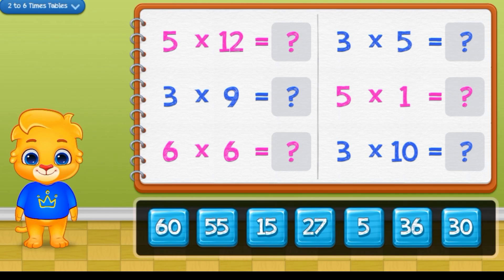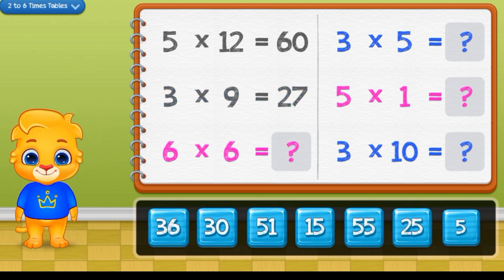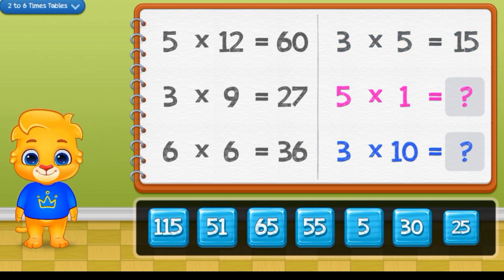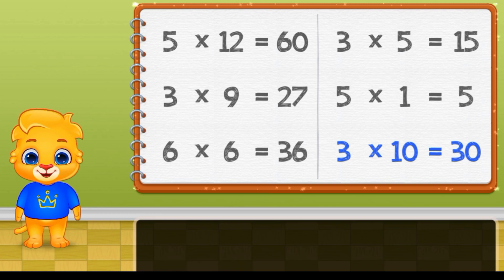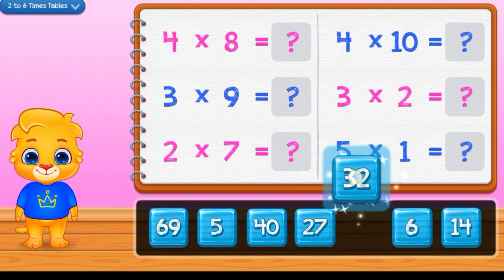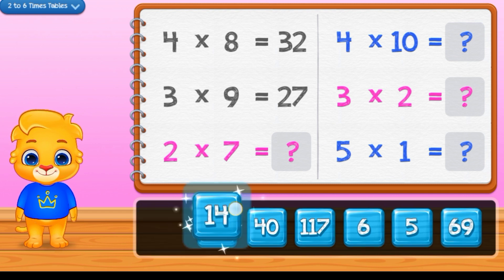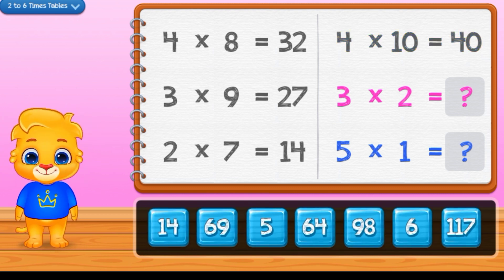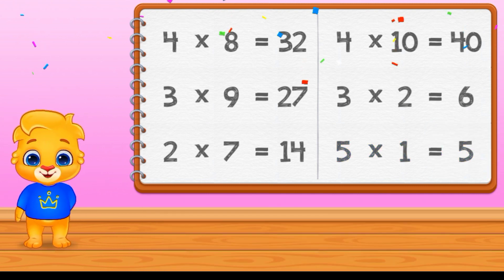Basic Multiplication table |How to do Multiplication | Hindi cartoon| cartoon for kids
Learn to:
Basic Multiplication tables |How to do Multiplication | Hindi cartoon| cartoon for kids
How to use Hash2tags:👇
Use keyword: 👇

Hindi varnamala
 hindi alphabets
 hindi rhymes
 hindi varnamala geet
 learn hindi varnamala
 hindi varnamala writing practice
 varnamala
 hindi letters
 hindi vowels
 abcd
 ABCD song
 abcdefg
english alphabet
 english vowels
 abcd ki spelling
abcd chart
 preschool learning
 क से कबूतर ख से खरगोश
vk kids classes
kids learning
 hindi Vyanjan
K kh g